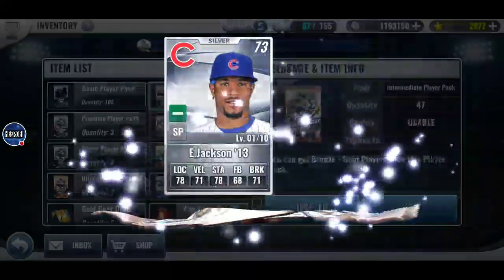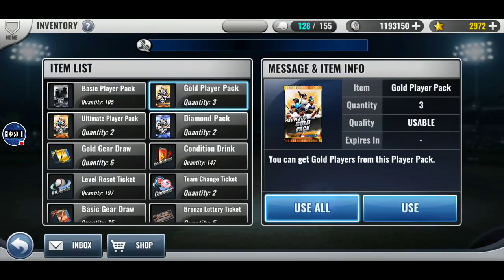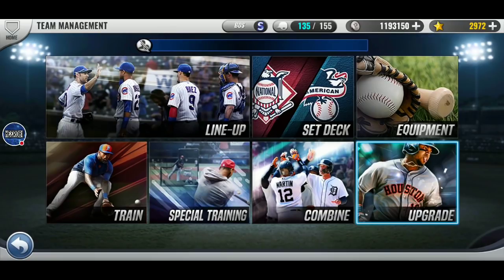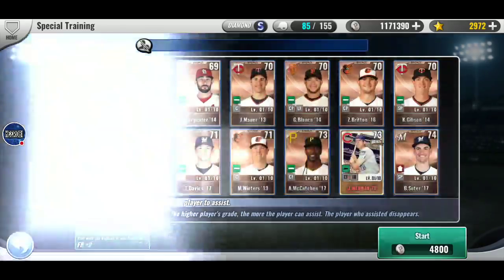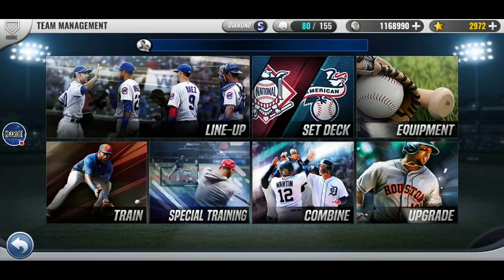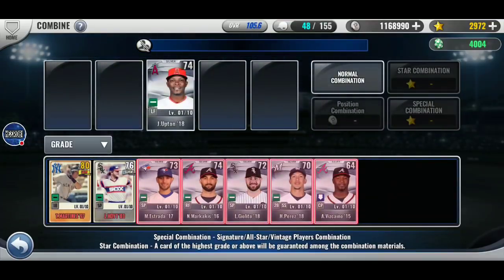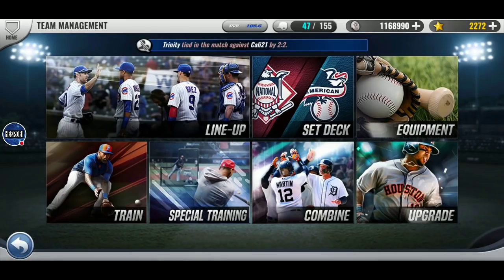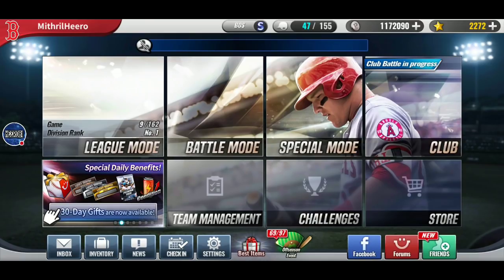Premium Vintage Pack! Special Combo! Diamond Packs!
Had a decent day. Picked up a premium vintage pack and did a special combo